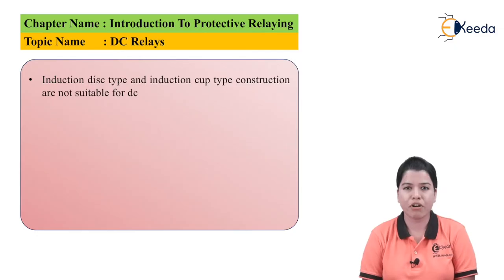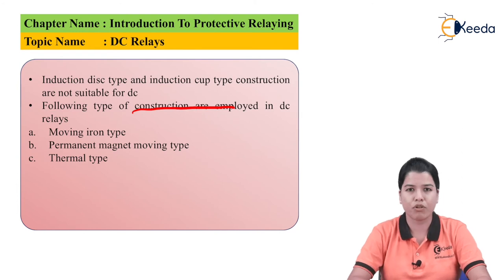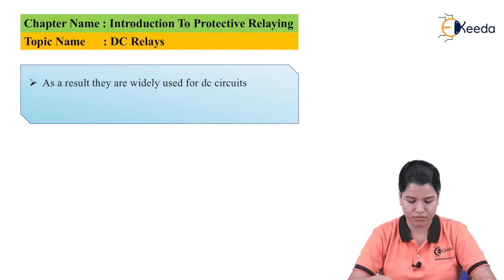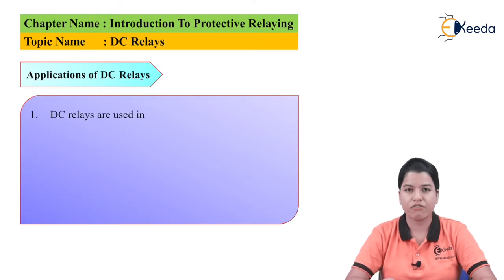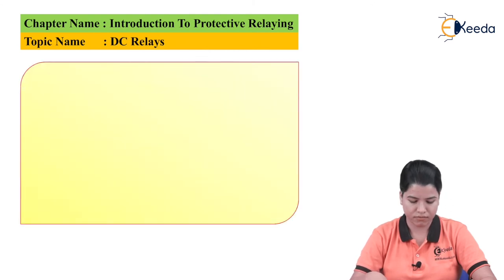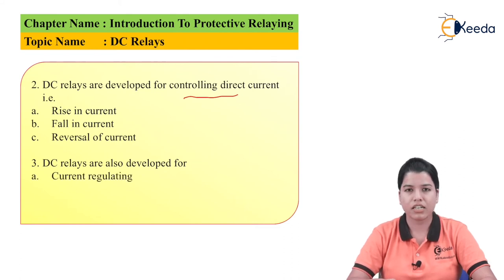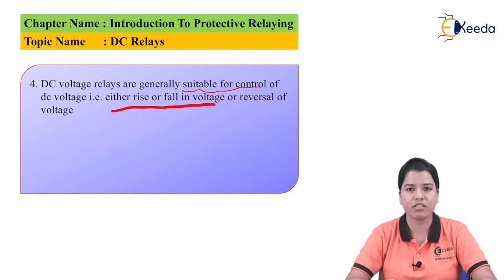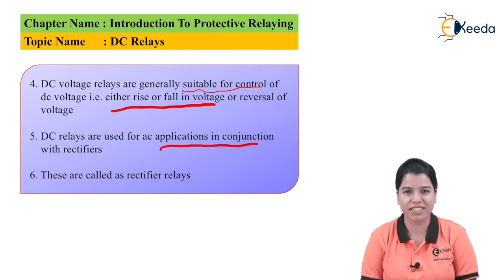DC Relays - Introduction to Protective Relaying - Protection and Switchgear Engineering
Video Name - DC Relays

Chapter - Introduction to Protective Relaying

Happy Learning!